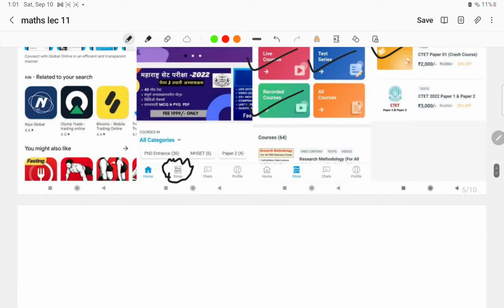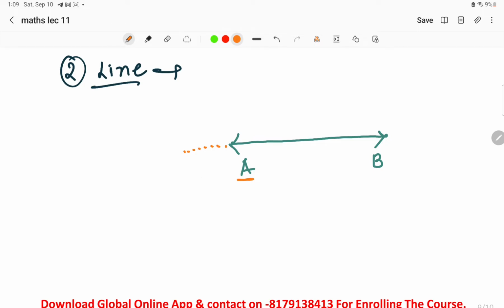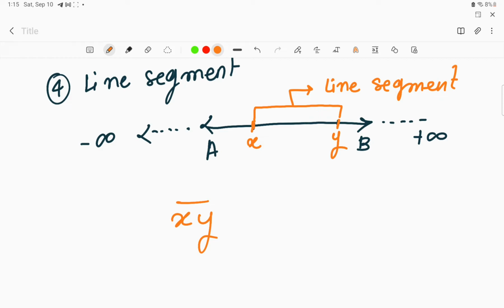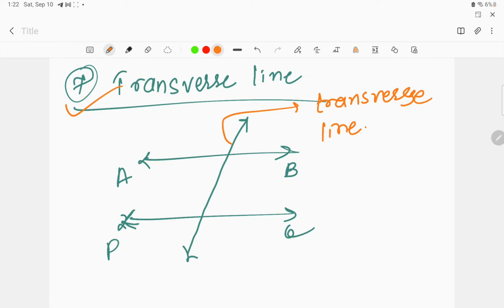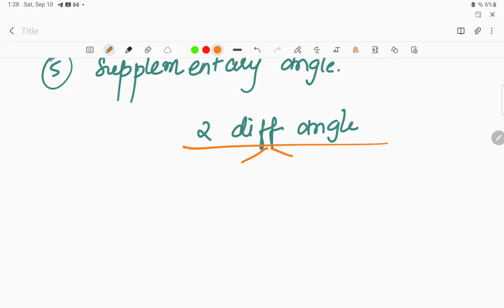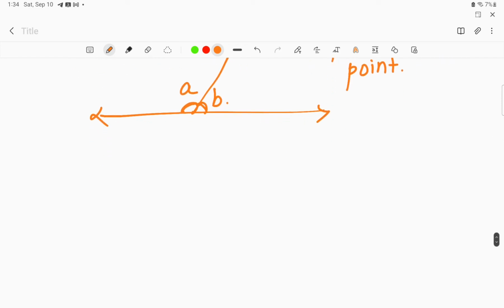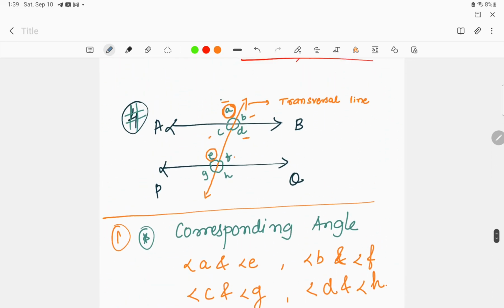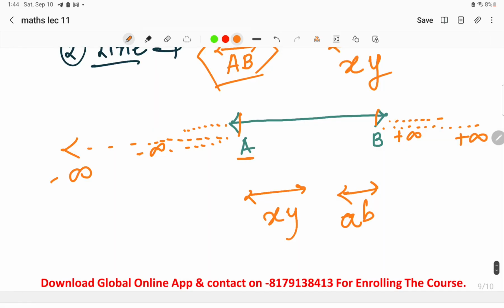Geometry For CTET Maths Paper 1 | CTET 2022 | Lec 11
hello students this video is for the students who are going to appear for upcoming CTET exam -2022 . In this video we have discussed about chapter for maths paper one about geometry.
for full syllabus preparation do enroll our course for paper  one also for paper 2 in which mock test,full syllabus video lectures, full syllabus notes will be provided .